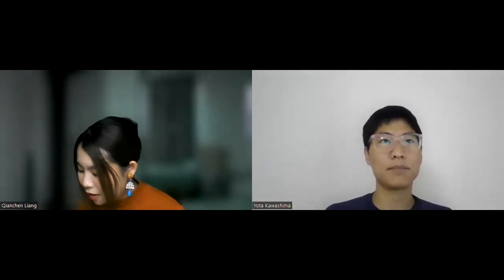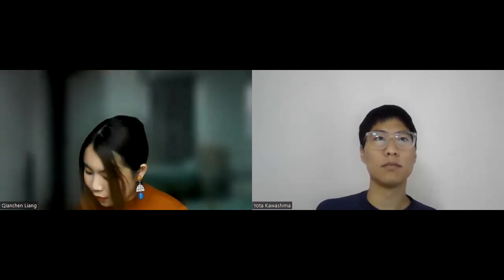Ep 61: Let's discuss a paper soon after reading it! Encoding and recall of naturalistic events.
0:00:00 Introduction
0:00:40 Summary
0:10:19 Follow-up questions & Discuss

Discuss a paper soon after reading it in 2h!

Ep 61: Let's discuss a paper soon after reading it! Flexible reuse of cortico-hippocampal representations during encoding and recall of naturalistic events.

Date: 2023/04/22

Paper Info:
Reagh, Z. M., & Ranganath, C. (2023). Flexible reuse of cortico-hippocampal representations during encoding and recall of naturalistic events. Nature Communications, 14(1), 1–15.